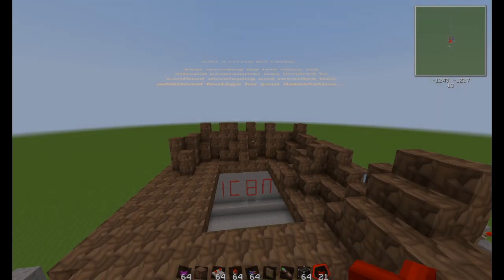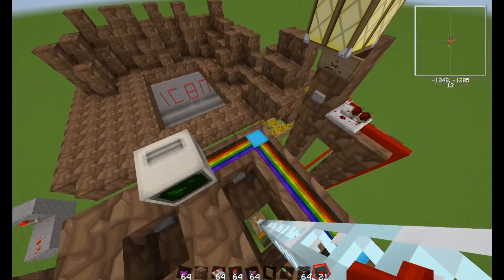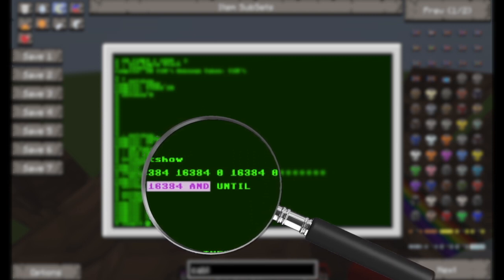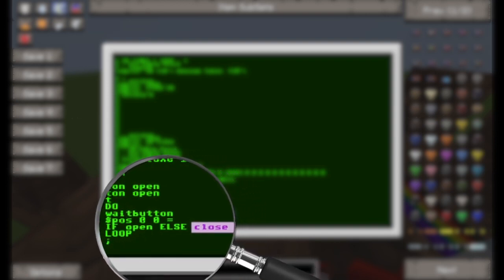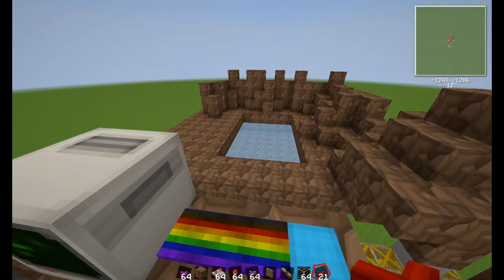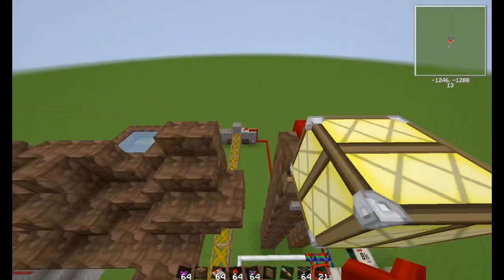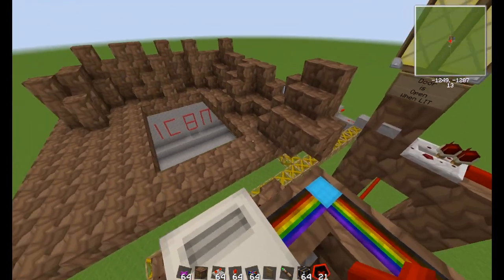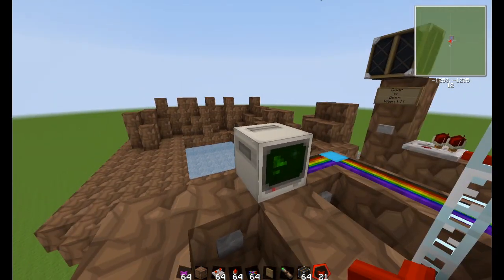Minecraft "My First World" 27b - Go FORTH and multiplex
After finishing recording the previous video, I couldn't resist going back into the game to try some of the more advanced uses of the computers, with inputs as well as out puts and also some experiments with how to confirm when a frame motor has driven something as far as needed and giving feedback to the user with lamps.  This can still be developed much further, and I intend to do so, but not just now :)